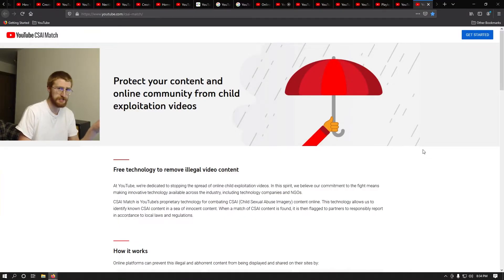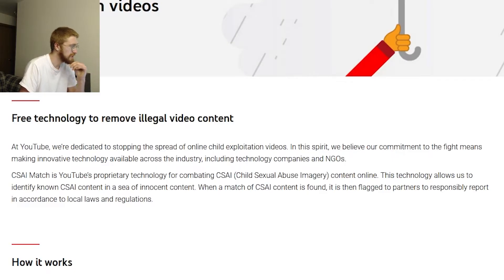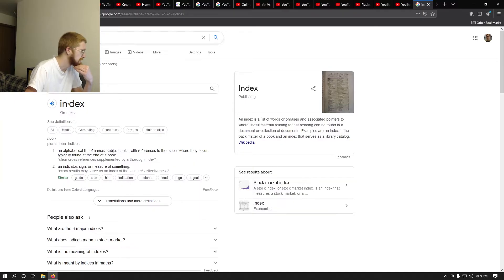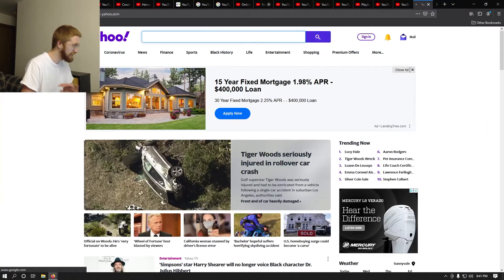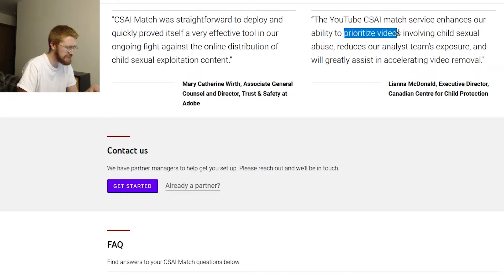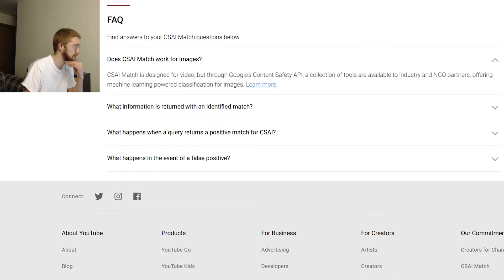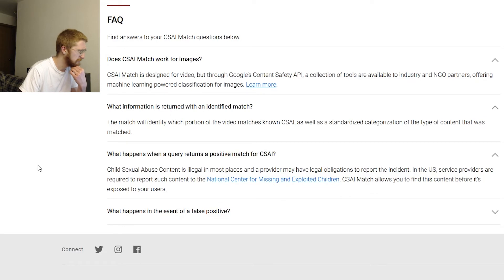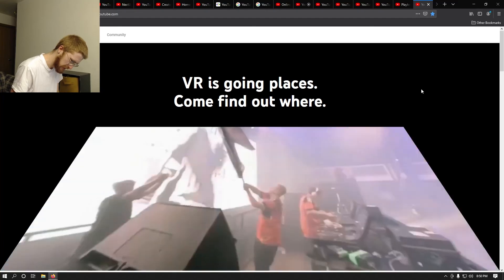YouTube's Database of Child Abuse?